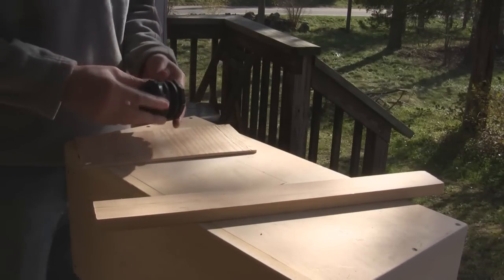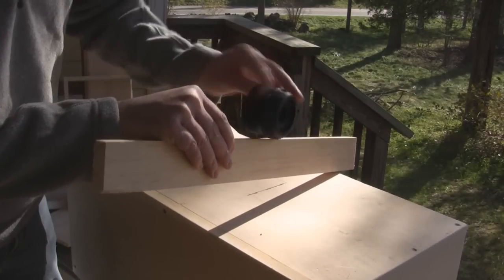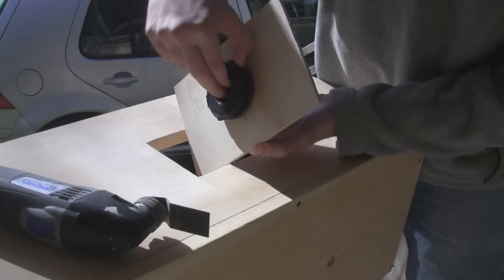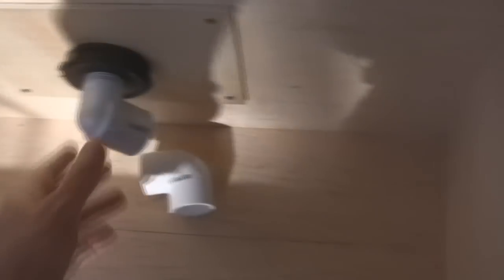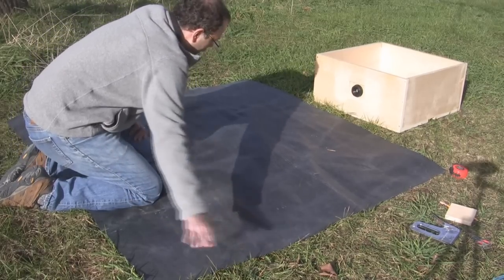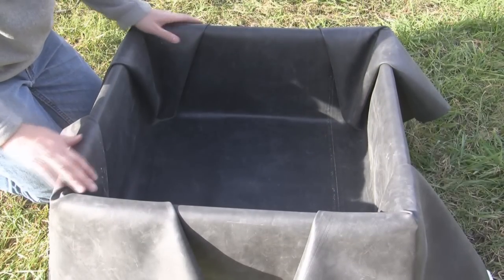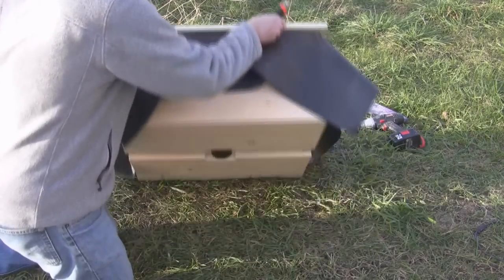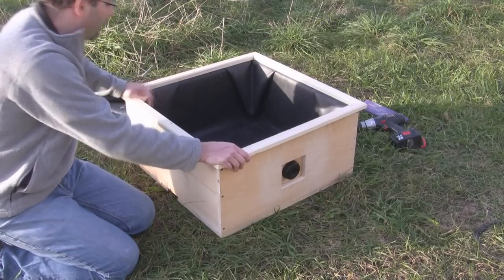Aquaponics for a New York City apartment - Part 2 [grow bed build - pond liner]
In this series I will demonstrate how to construct and bring to life a small 26 gallon aquarium/4 cubic foot grow bed aquaponic system for my Manhattan apartment. In this video I will be constructing a simple 2ft x 2ftx1ft grow bed out of 1x12 pine for my first aquaponic system. Follow me as construct and bring to life one of the best methods of growing food known to humanity